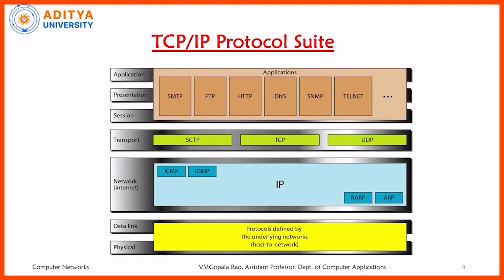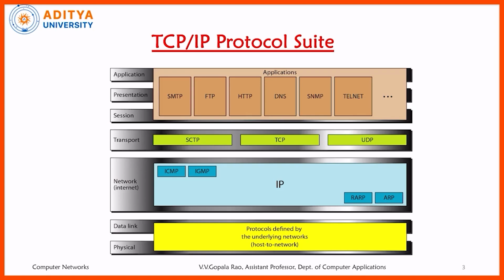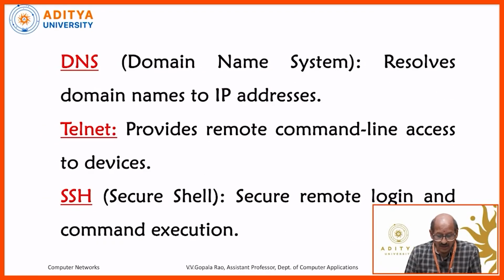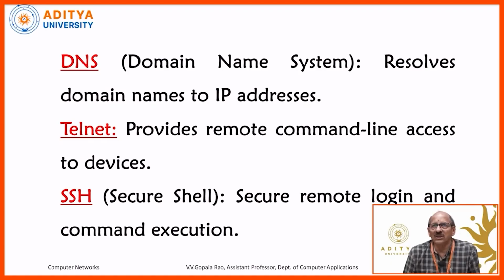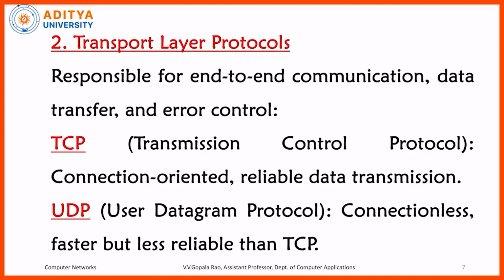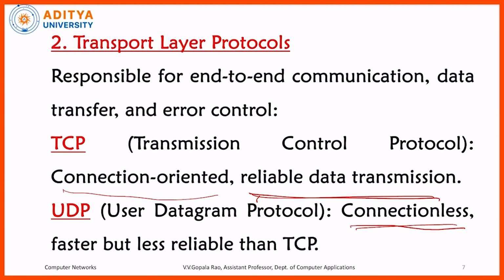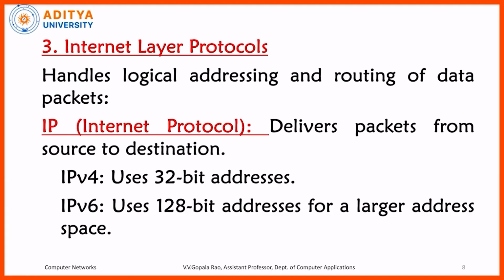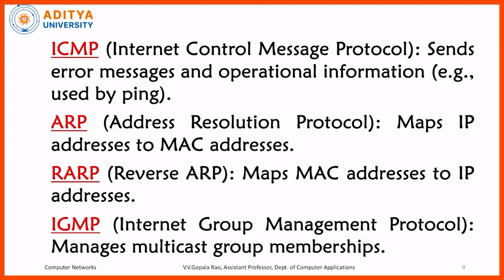Lecture-20|TCP IP protocol layers and their functions|Mr.V.V.GopalaRao |Aditya University-Surampalem